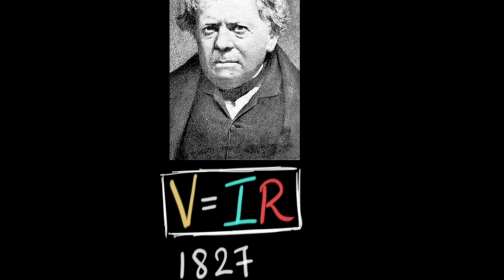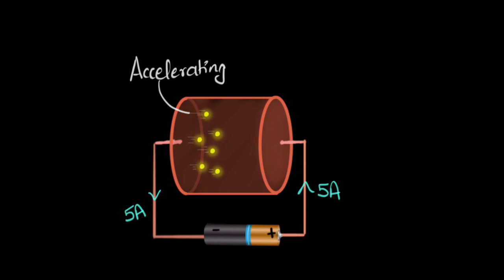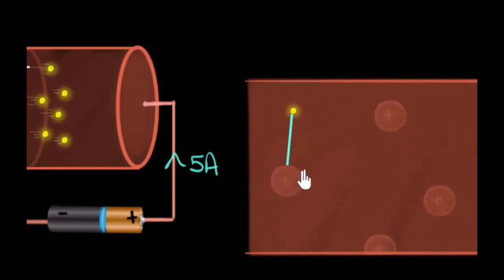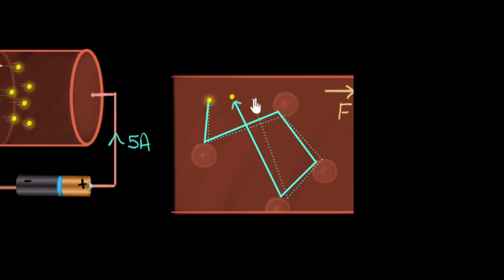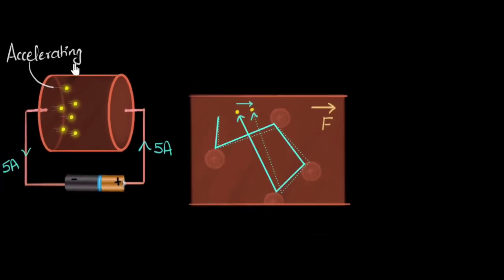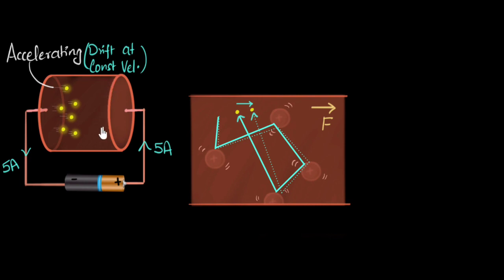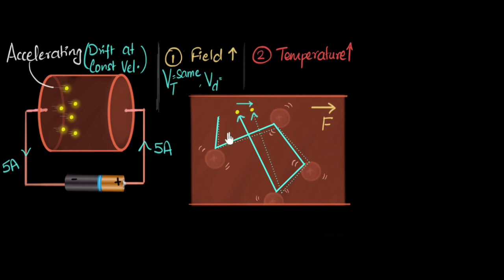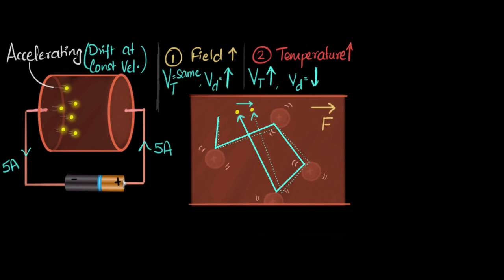Drift velocity (concept & intuition) | Electricity | Physics | Atif Zahid Mir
Drift velocity is the average velocity with which electrons 'drift' in the presence of an electric field. It's the drift velocity (or drift speed) that contributes to the electric current. In contrast, thermal velocity causes random motion resulting in collisions with metal ions.
. We offer quizzes, questions, instructional videos, and articles on a range of academic subjects, including math, biology, chemistry, physics, history, economics, finance, grammar, preschool learning, and more. We provide teachers with tools and data so they can help their students develop the skills, habits, and mindsets for success in school and beyond. Khan Academy has been translated into dozens of languages, and 15 million people around the globe learn on Khan Academy every month. As a 501(c)(3) nonprofit organization, we would love your help!